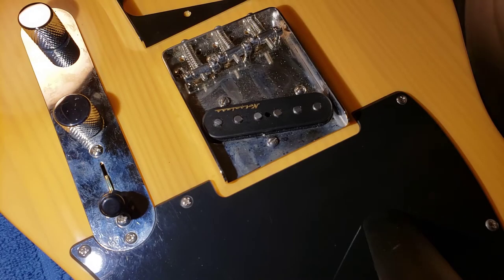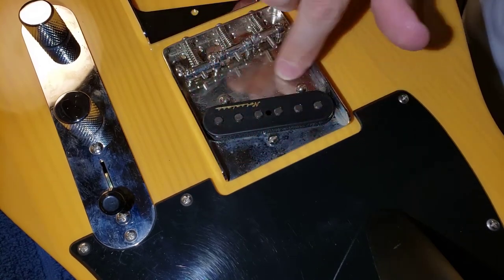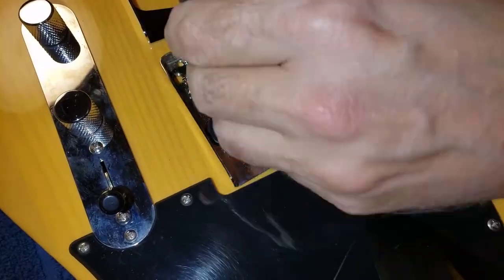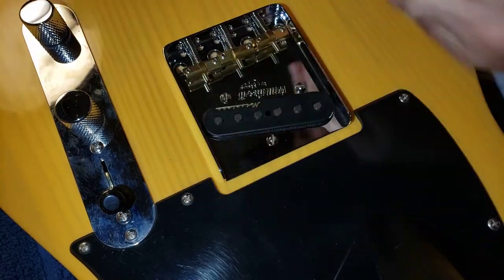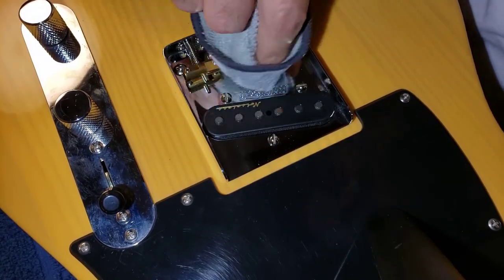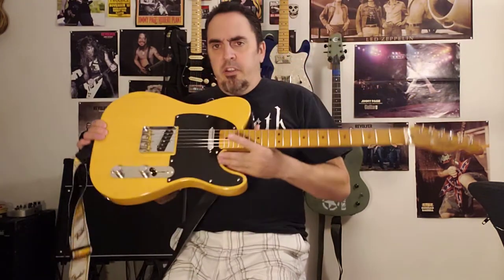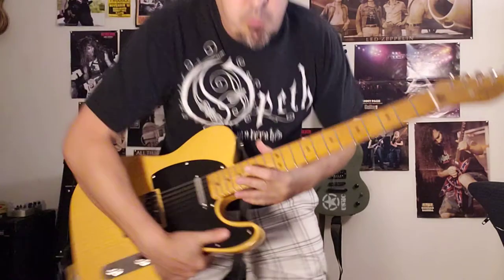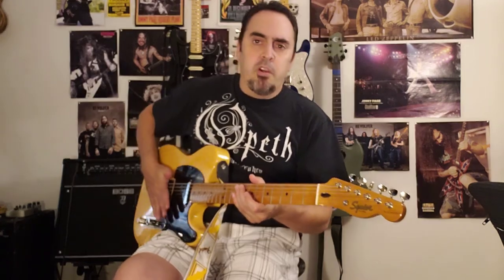Wilkinson WTB Ashtray Bridge with Compensated Brass Saddles Install and Review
Install and review of the Wilkinson WTB Ashtray Telecaster bridge with brass compensated saddles from Musiclily.

Where to buy